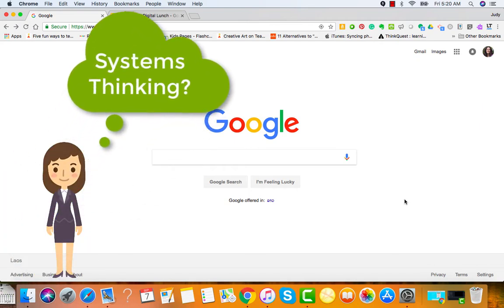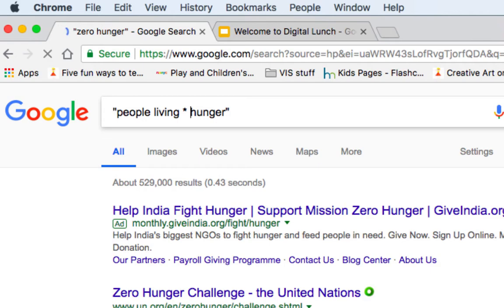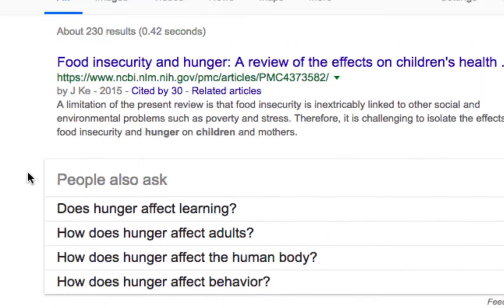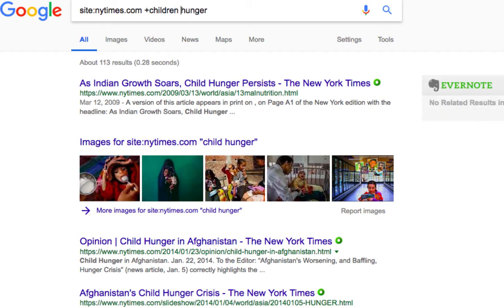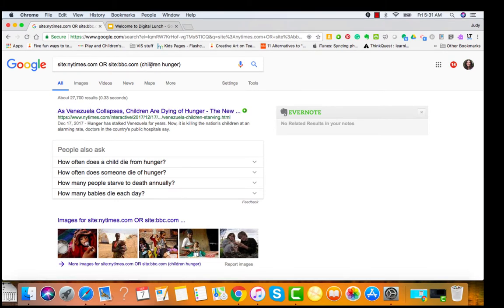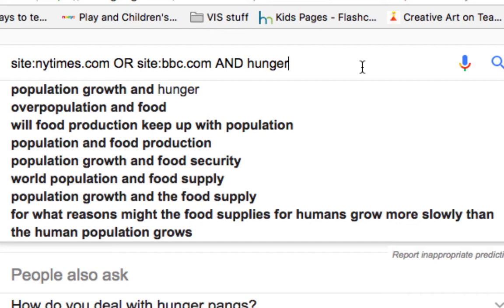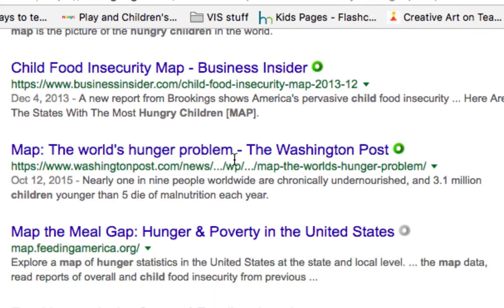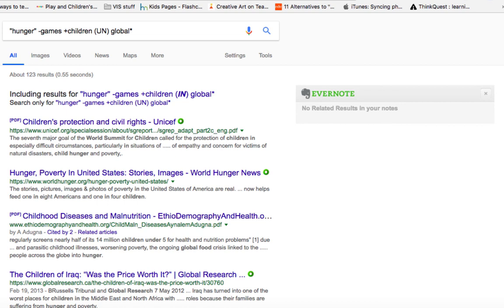How to Improve Google Search Results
This tutorial walks you through the basic Google search operator terms that help to filter and refine your web results. This is incredibly helpful for doing web reseach.